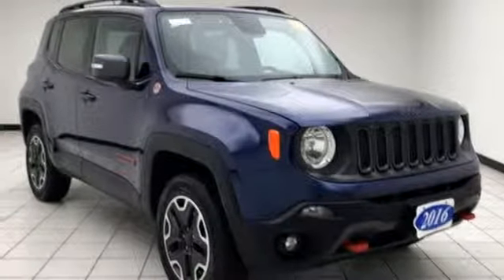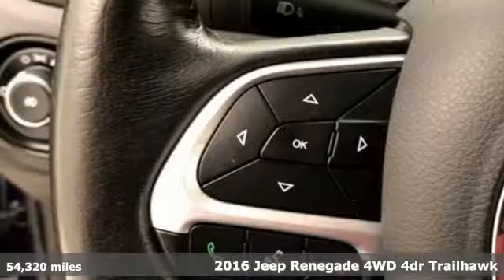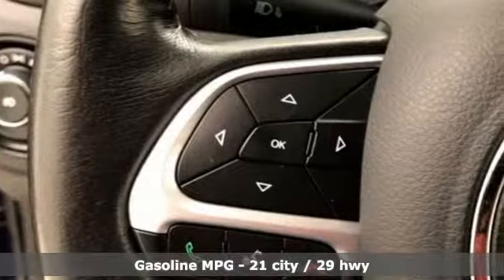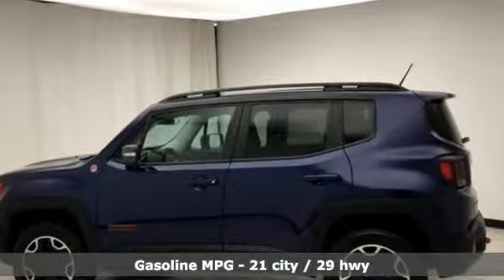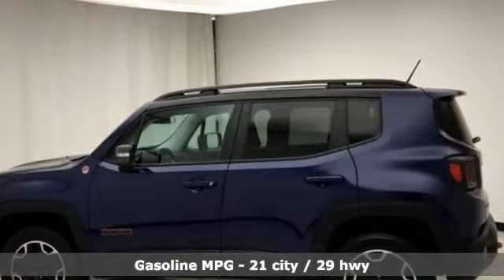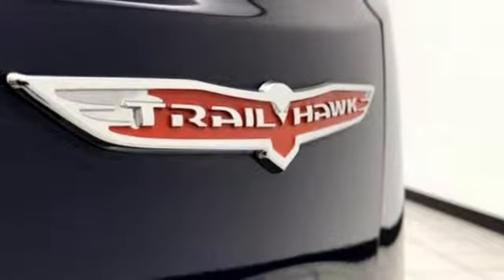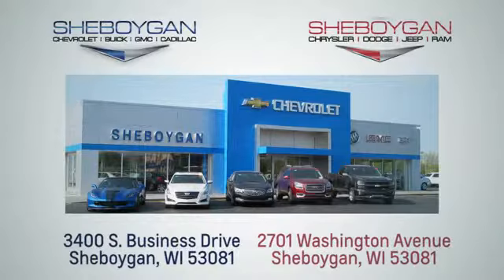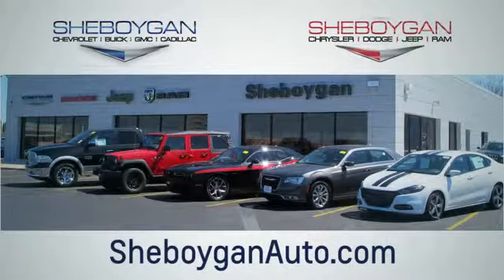Used 2016 Jeep Renegade WISCONSIN, WI E1147A - SOLD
Year: 2016
Make: Jeep
Model: Renegade
Trim: Trailhawk
Engine: 4 Cyl. 2.4 L
Transmission: Automatic
Color: Jetset Blue
Interior: Black
Mileage: 54320
Stock #: E1147A
VIN: ZACCJBCT4GPC81638
Jetset Blue 2016 Jeep Renegade Trailhawk Trailer Package, Local Trade, Tow Package, 4x4, Backup Camera, Bluetooth, Heated Seats, Remote Start, Renegade Trailhawk, 4D Sport Utility, 2.4L I4 MultiAir, 9-Speed 948TE Automatic, 4WD, Jetset Blue, 4 Pin Wiring Harness, Class III Receiver Hitch, Cold Weather Group, Heated Front Seats, Heated Steering Wheel, Trailer Tow Group, Windshield Wiper De-Icer. 21/29 City/Highway MPGThree dealerships two locations, one goal to be your dealer! At Sheboygan Chevrolet Chrysler, we walk it, with pride! Our Sales personnel are non-commissioned, which means we pay their wages, not you!Awards: * 2016 KBB.com 10 Best SUVs Under $25,000 * 2016 KBB.com 10 Most Fun SUVs * 2016 KBB.com 10 Best All-Wheel Drive Vehicles Under $25,000 Reviews: * Lots of character; agile handling; plenty of easy-to-use technology features; best-in-class off-road capability for Trailhawk model. Source: Edmunds

Address:
3400 South Business Drive